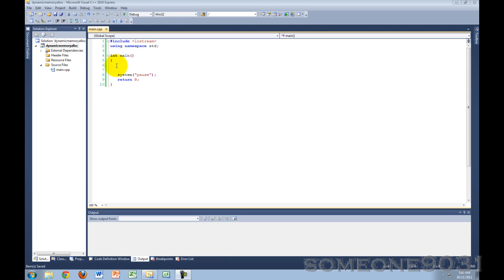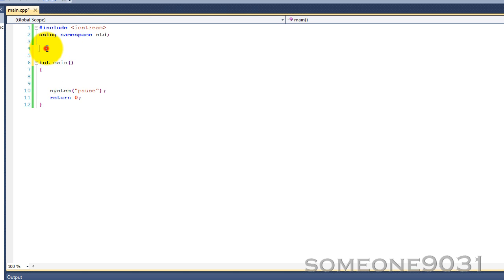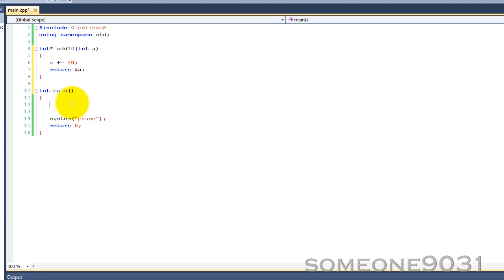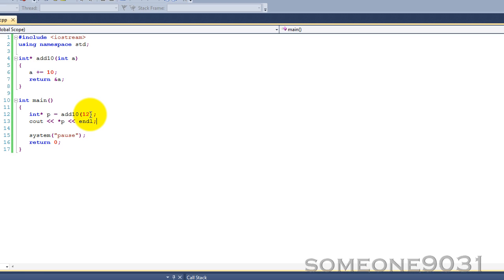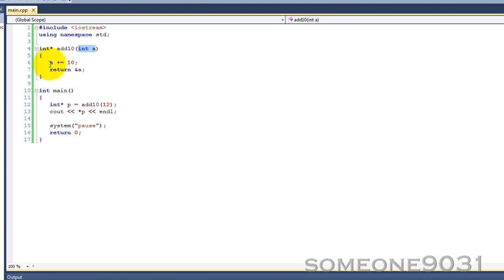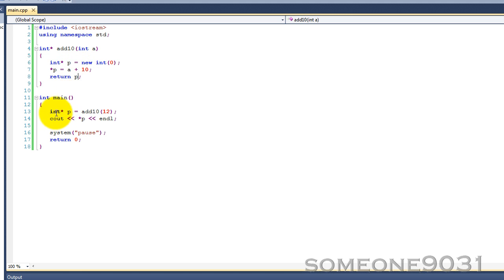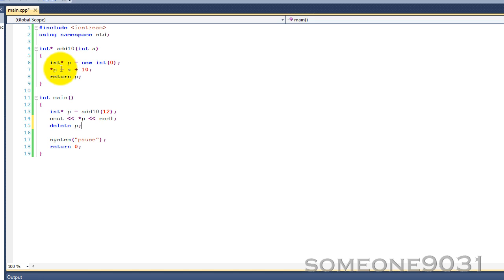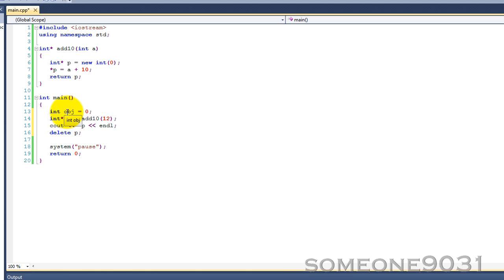C++ NOOB TO PRO-TUTORIAL 45-DYNAMIC MEMORY ALLOCATION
I go over when and why you would use dynamic memory allocation. I also talk about returning bad pointers.